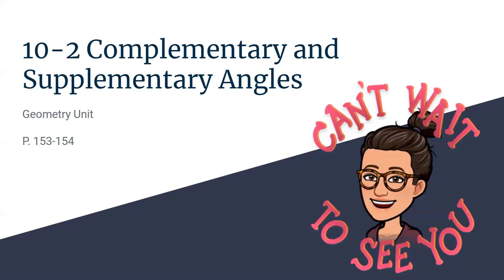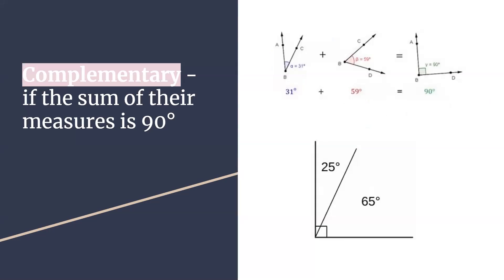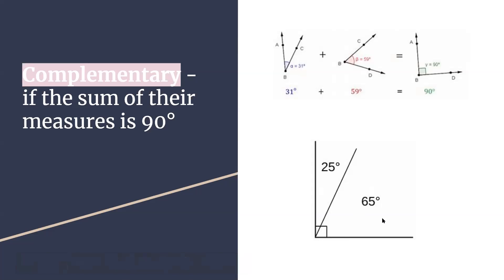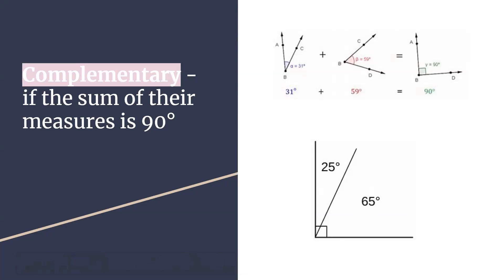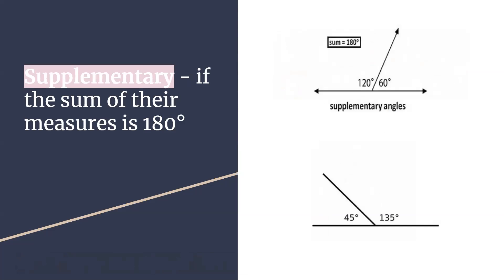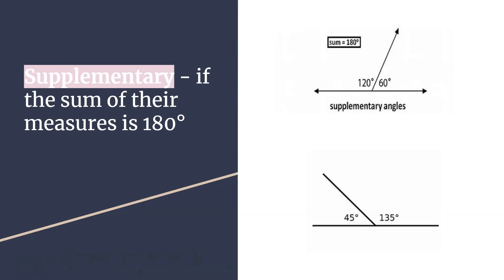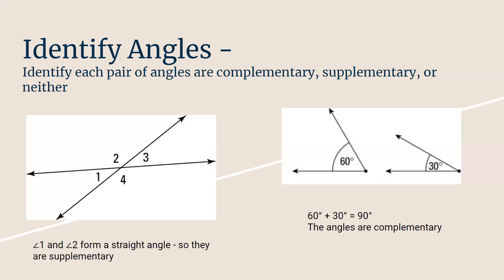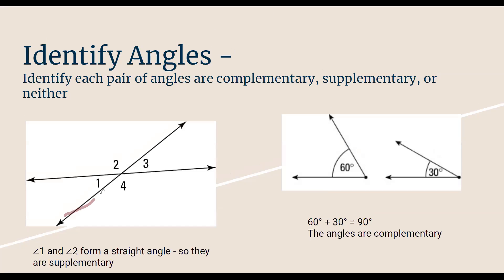10-2 Complementary and Supplementary Angles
7th grade math - Glencoe-McGraw Hill Course 2